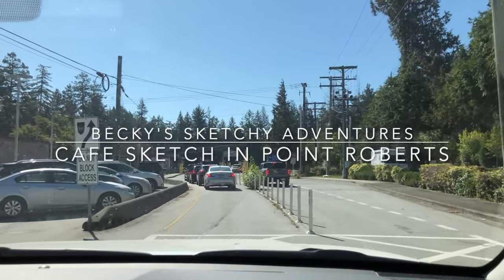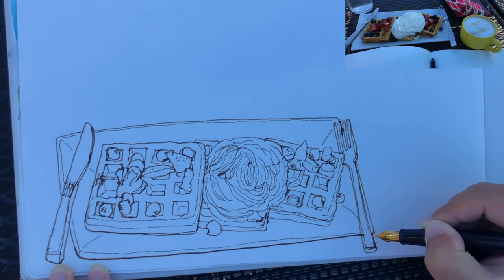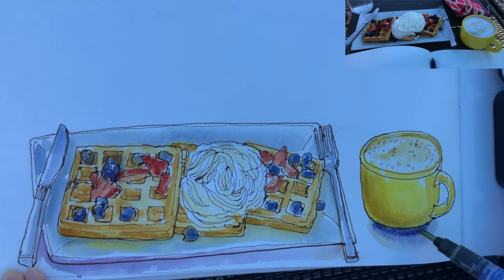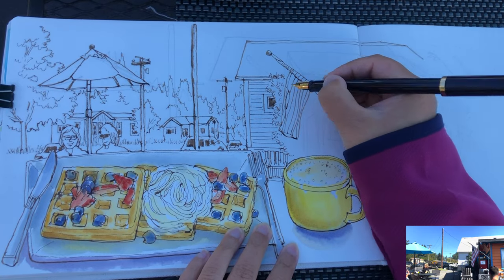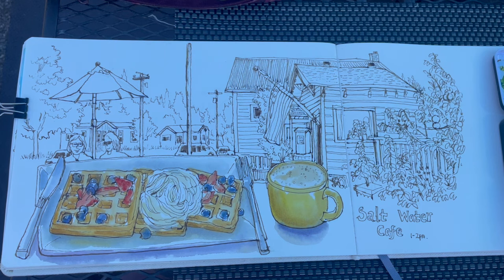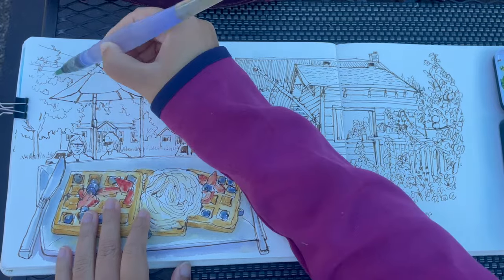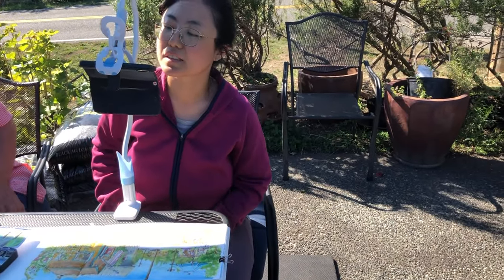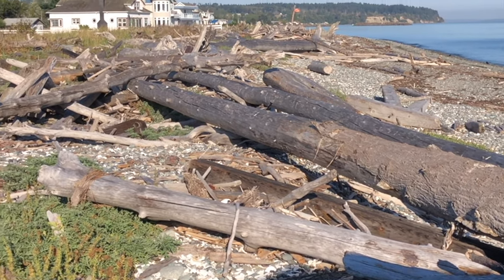Cafe Sketch at Point Roberts, WA State 🎨 Food and Urban Sketch with Ink and Watercolors on Location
Hi everyone, today I'm sharing with you my afternoon enjoying my brunch at Salt Water Cafe in Point Roberts, WA, just 25 minutes drive from where I live. I first sketched my waffles and latte, then the cheerful urban landscape in front of me. Please watch the video until the end to see how I compose and paint the atmosphere of the place.